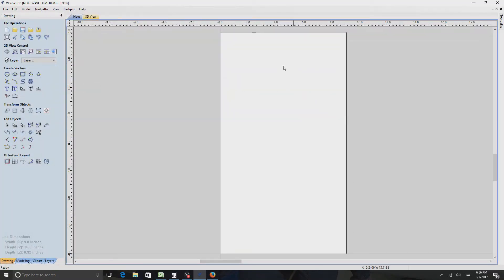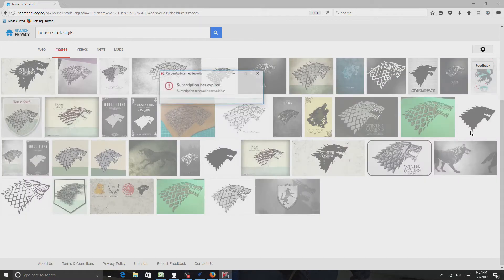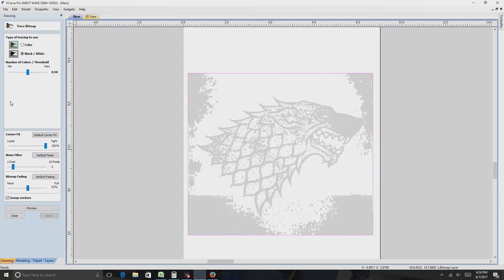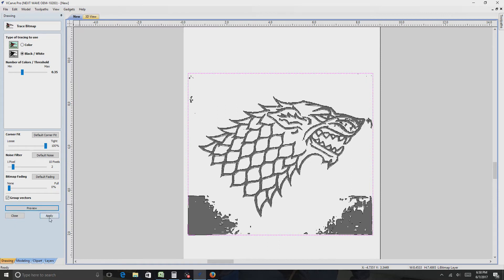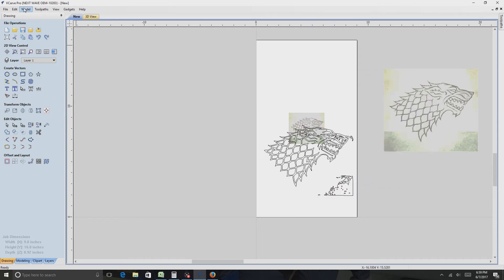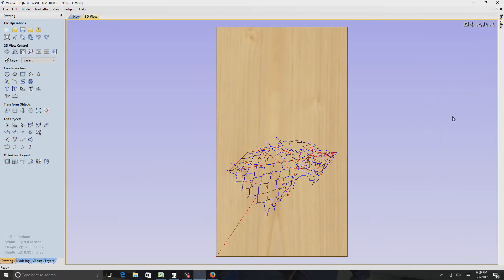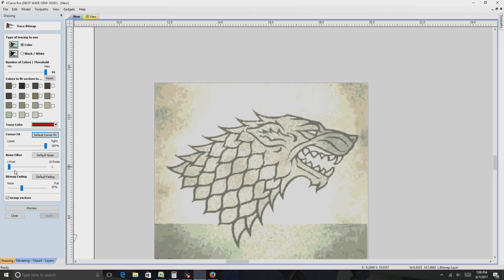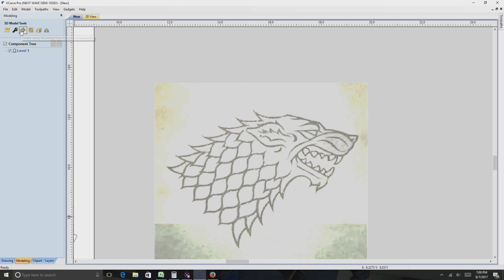How to trace bit map in vcarve pro